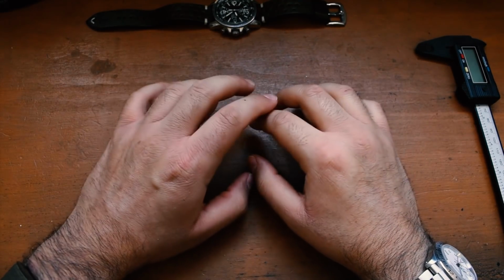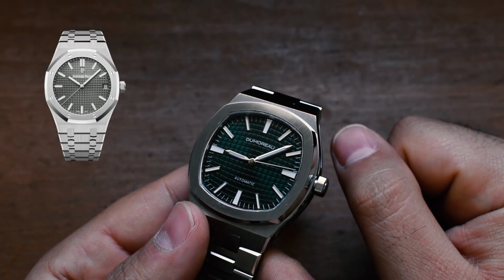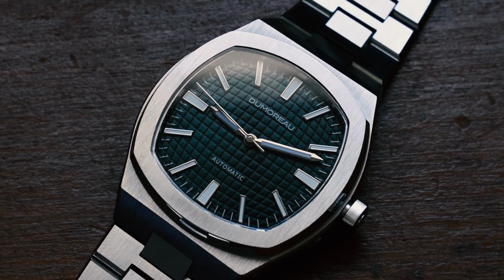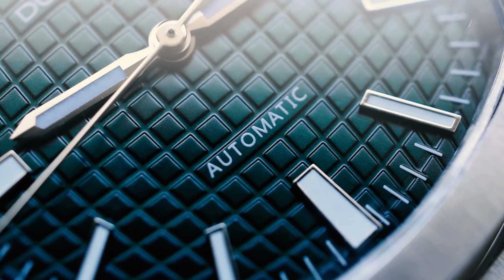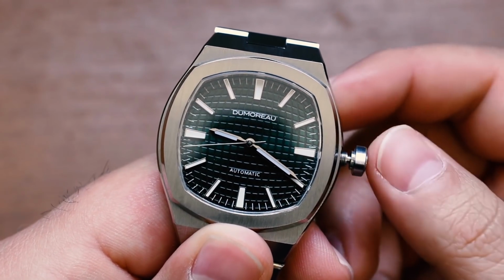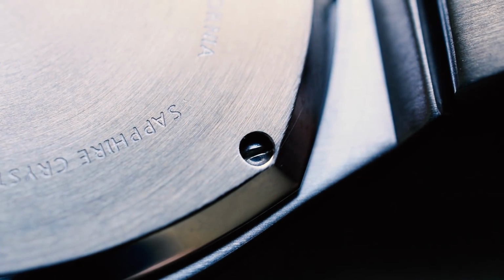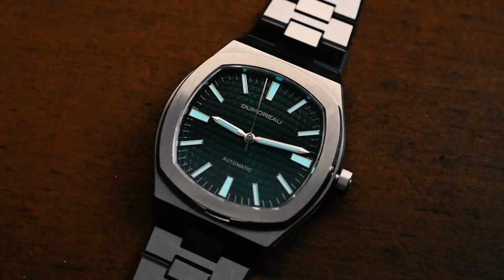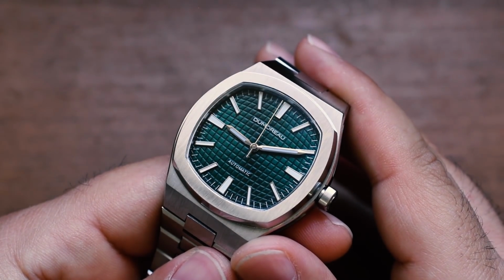Watch Snob Reviews The DUMOREAU DM 01